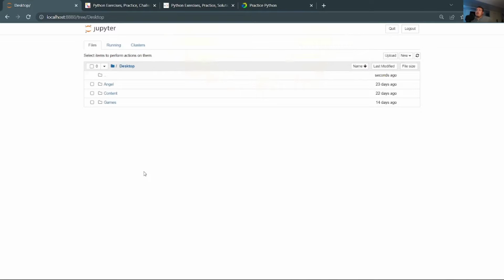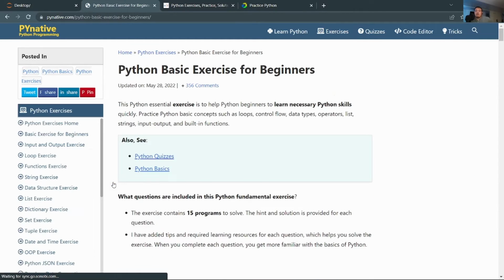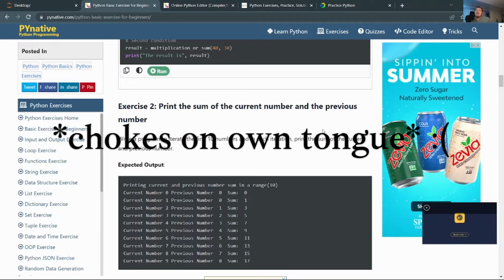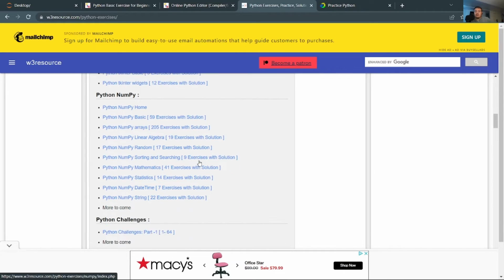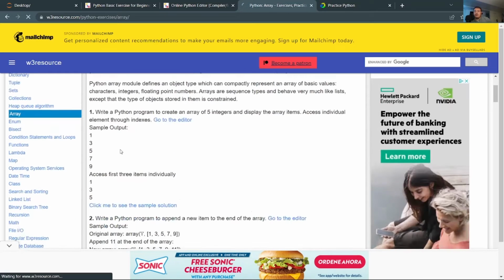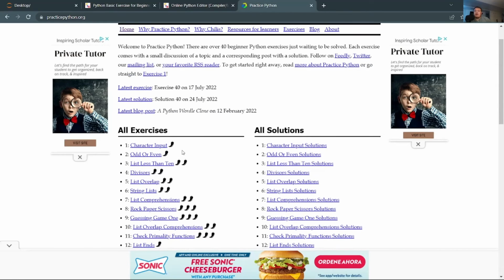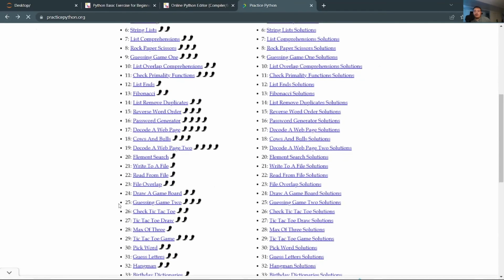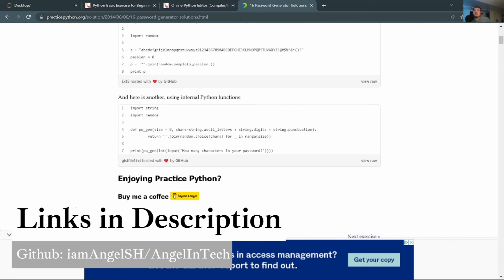Did you know about these PYTHON exercises?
Exercises for you to practice your PYTHON skills!

In this resource video, I will tell you about 3 awesome python websites where you can practice python programming and implement what you learn!

Some of these websites offer their own IDE that allows you to code within the browser!

~ Code | Live | Dream ~